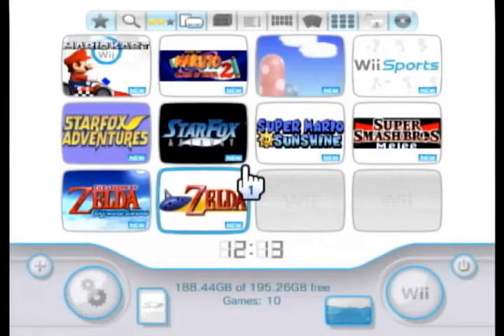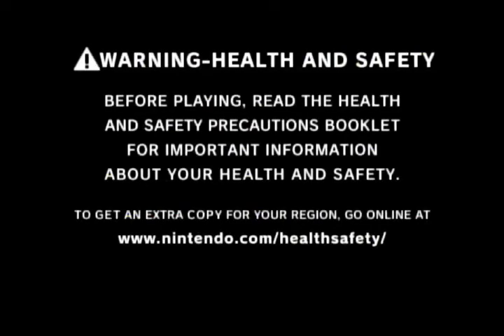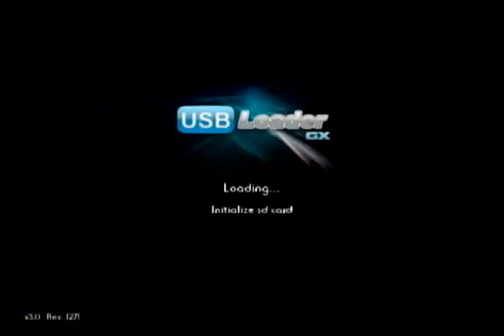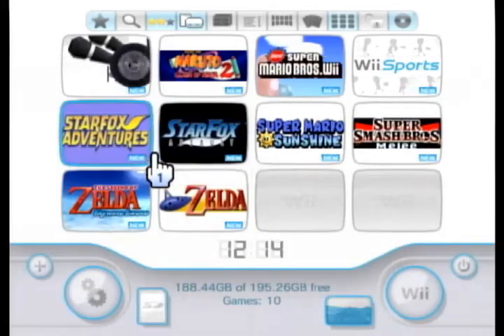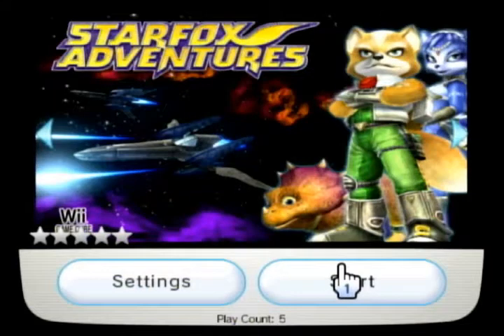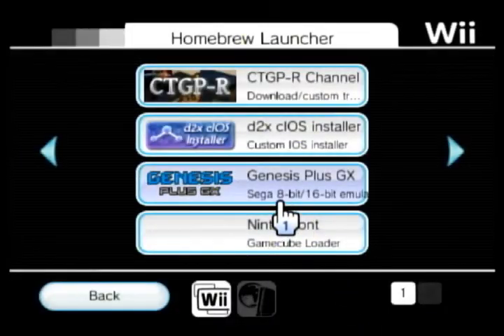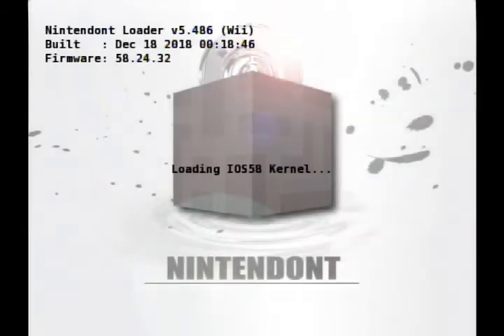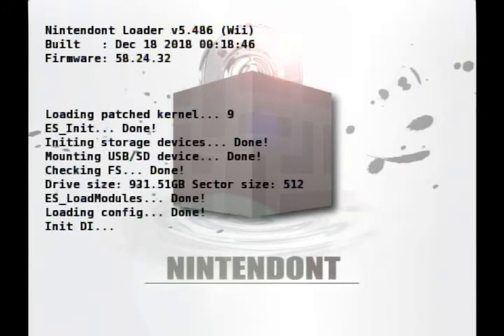Usb loader gx hates some gamecube games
Happens with half my gc games but I've had 0 issues using nintendont the app.